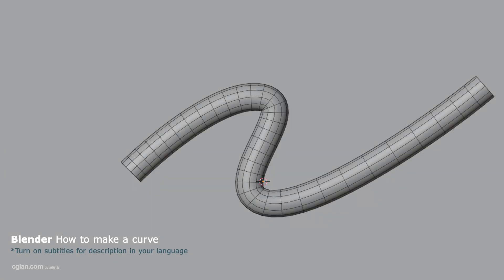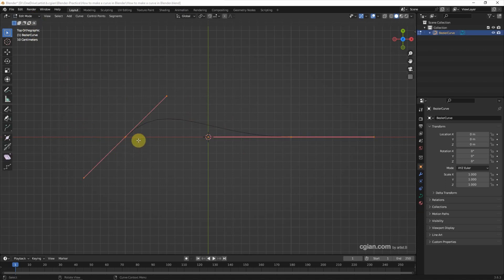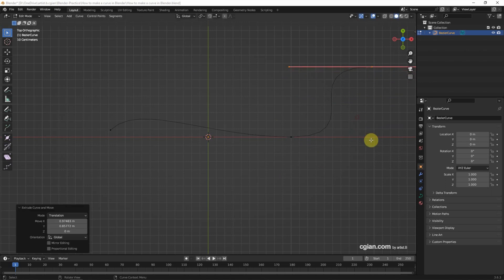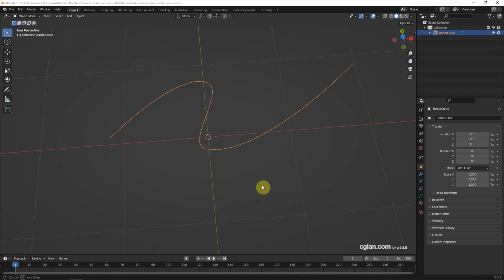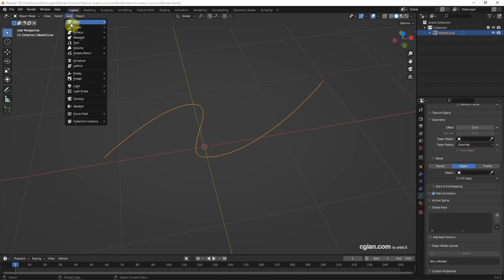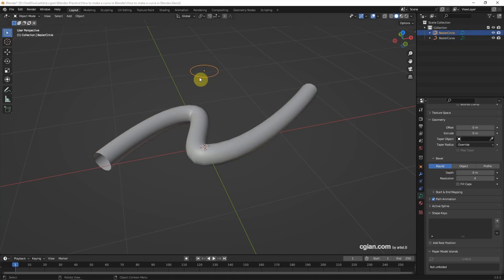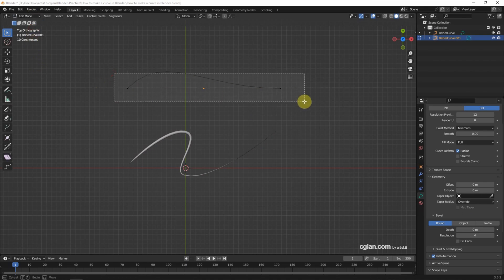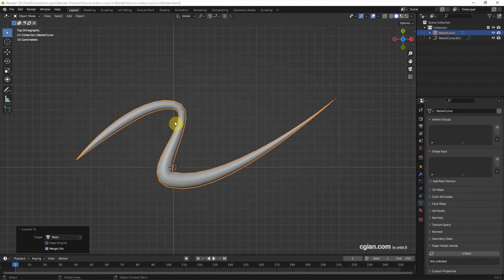How to make a Curve in Blender | Add point to Curve | Bezier Curve to Mesh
Tutorial video to show how to make a curve in Blender. In this video, we will go through how to add Bezier Curve, Edit Curve, Add Point to Curve, and Convert Curve to Mesh in this tutorial. Second Part of this tutorial, we will show how to make the curve into 3D geometry by using Extrude, Bevel, and to add the thickness. Steps are easy to follow for Blender Beginners. Hope this helps.

Timestamp
0:00 Intro – How to make Curve in Blender
0:10 Add Curve, Bezier Curve
0:30 Edit Curve
1:15 Add Point to Curve
1:35 Add Point in the middle
2:05 Extrude Curve
2:23 Add curve thickness using Bevel
3:50 Add Taper Object to Curve
4:36 convert Curve to Mesh